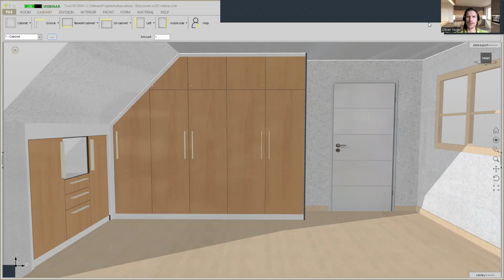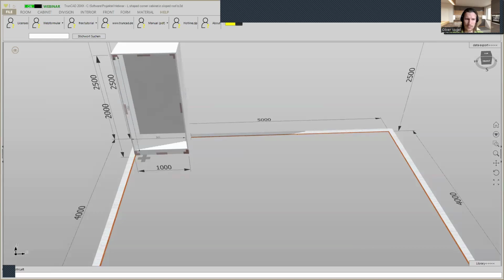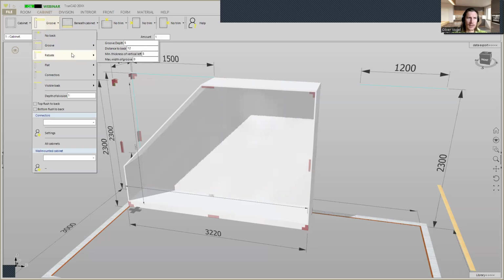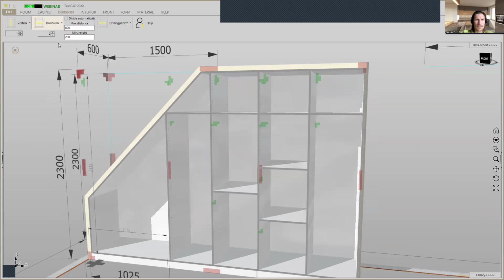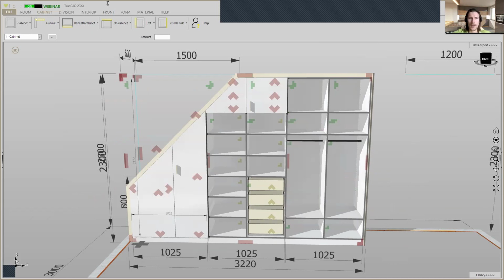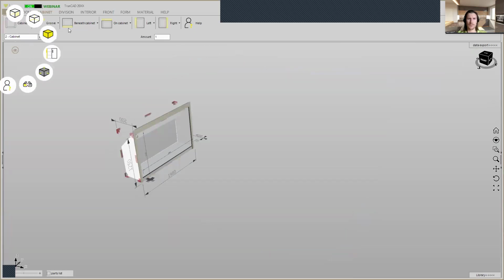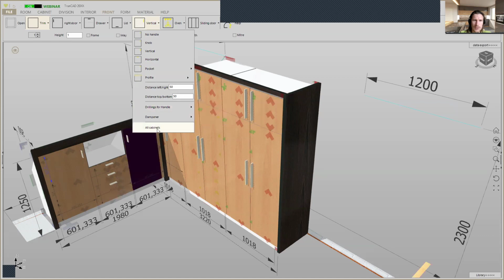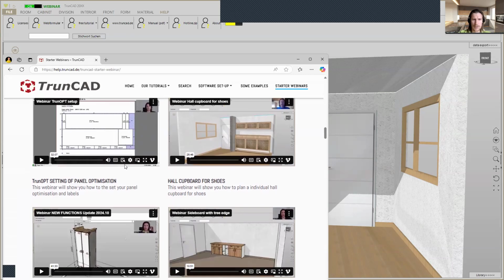TrunCAD 20XX | Corner unit in sloping roof